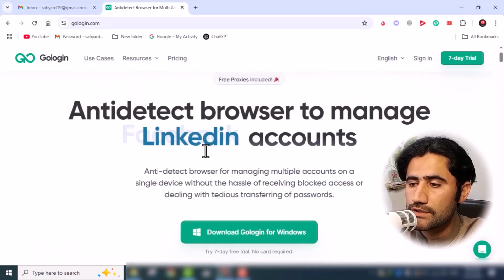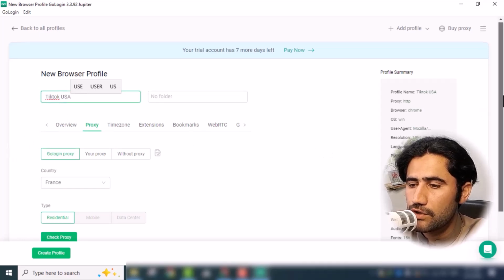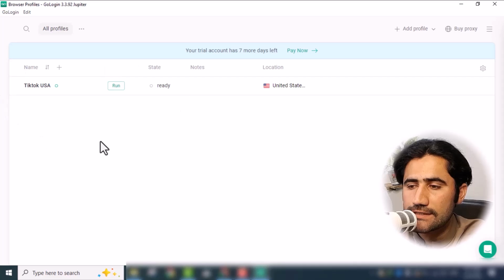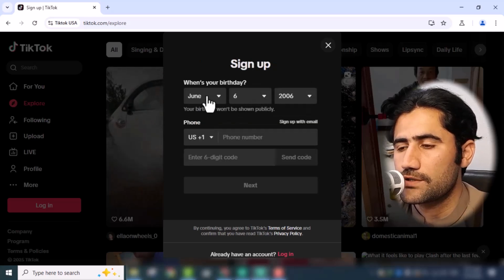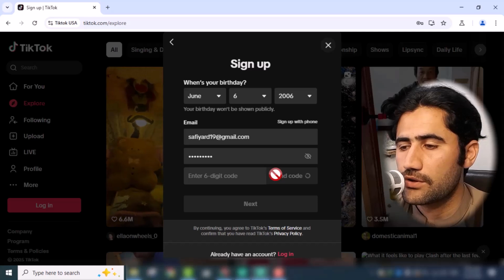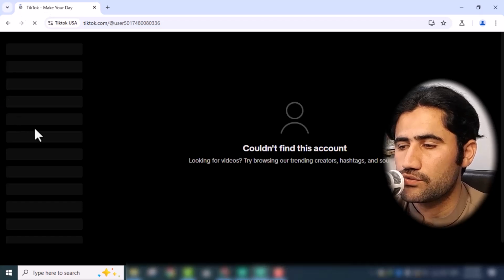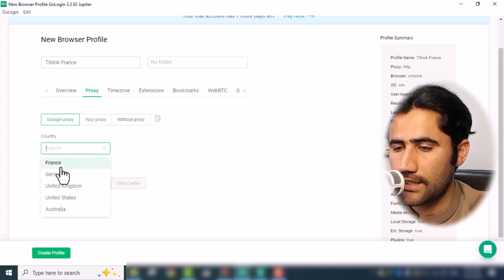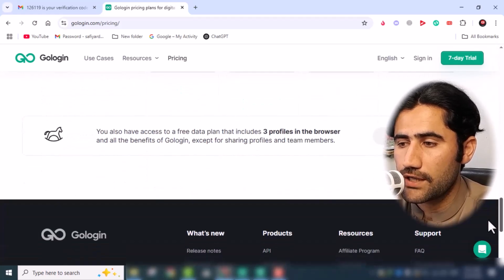Create a USA TikTok & Start Making Money No VPN or SIM Needed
Create a USA TikTok Account Easily – Try GoLogin for FREE!

Data Entry Live Work Demo for Beginners | Make Money Online | Typing Job